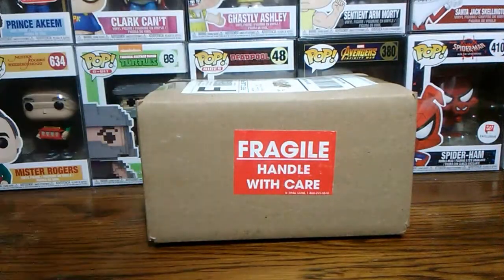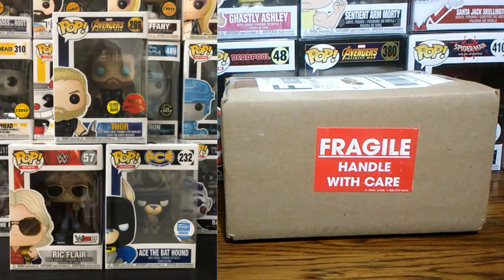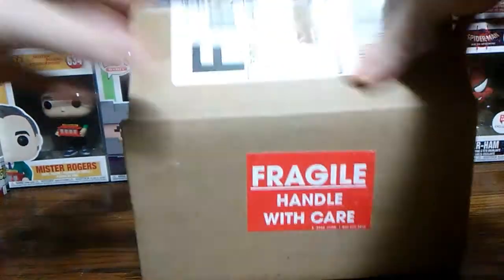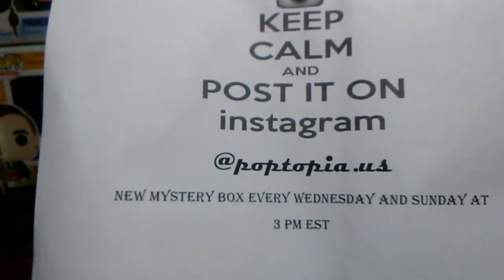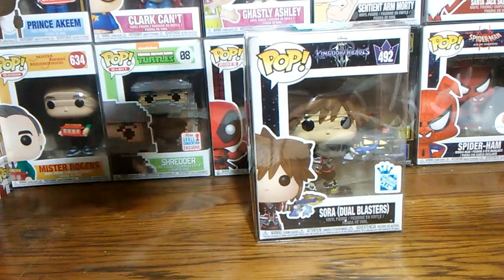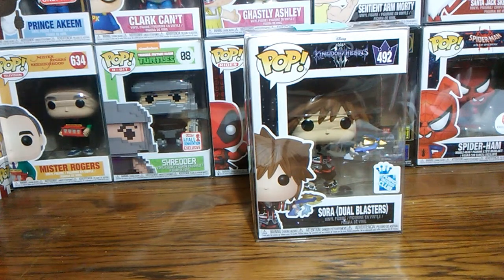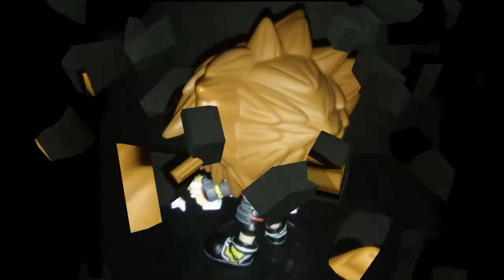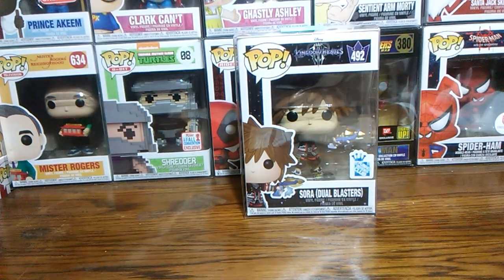poptopia mystery box unboxing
poptopia mystery box unboxing. This is the poptopia.us box it is $10.00 plus shipping.

👾save 10% on orders from shumi toys and gifts👾